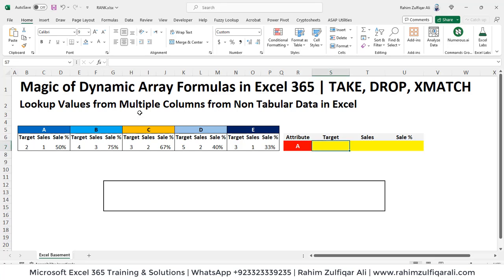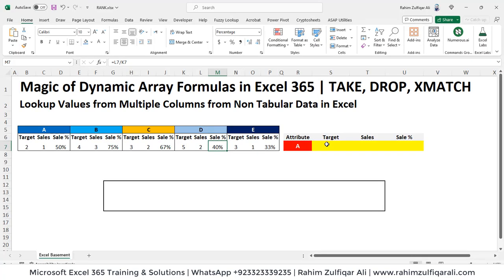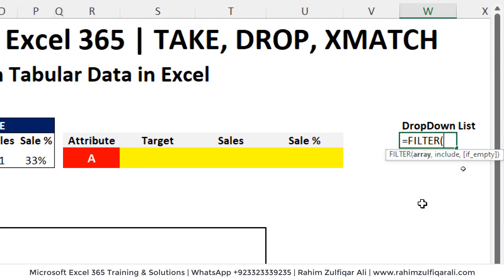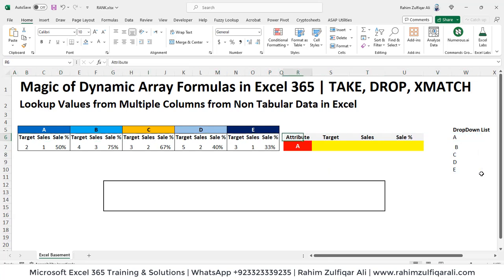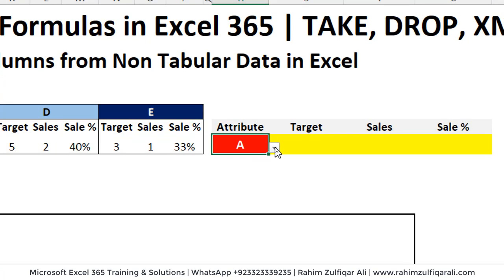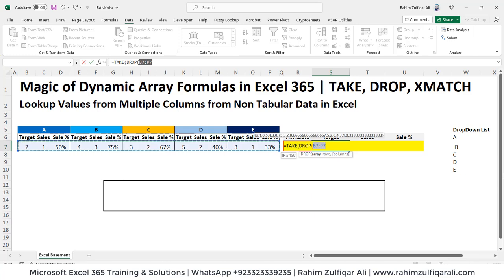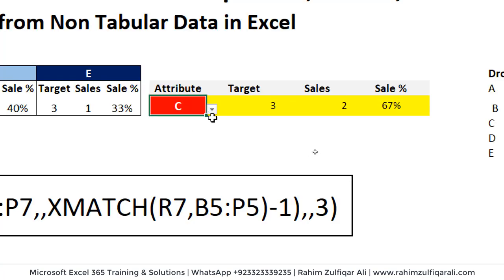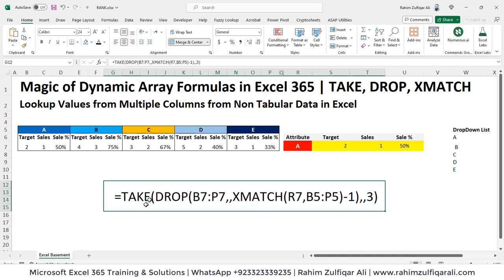Dynamic Array Formulas in Excel 365 | TAKE, DROP, XMATCH | Lookup Values from Multiple Columns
Magic of Dynamic Array Formulas in Excel 365 | TAKE, DROP, XMATCH |  Lookup Values from Multiple Columns | =TAKE(DROP(B7:P7,,XMATCH(R7,B5:P5)-1),,3)

Excel spreadsheets
Excel automation
Excel macros
Excel templates
Excel dashboards
Excel VBA
Excel shortcuts
Excel add-ins
Excel online
Excel training
Excel certification